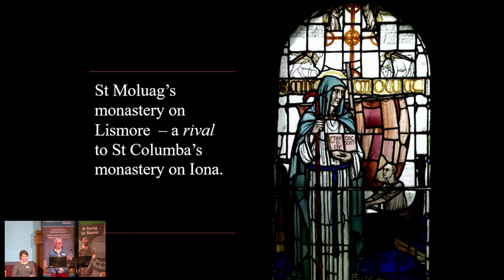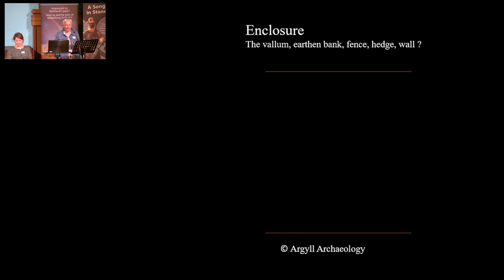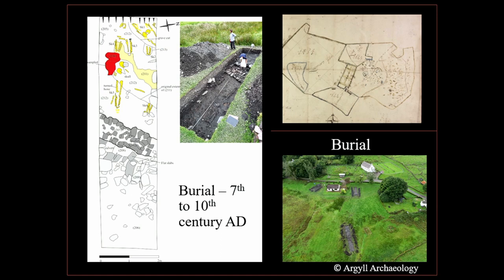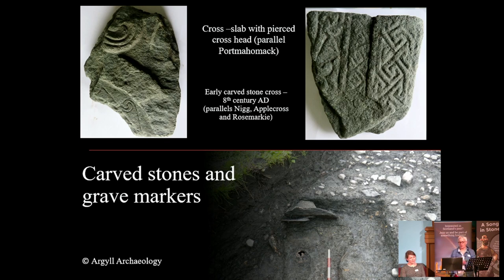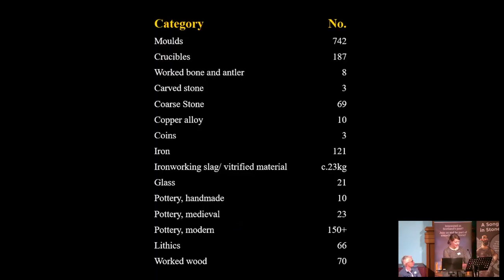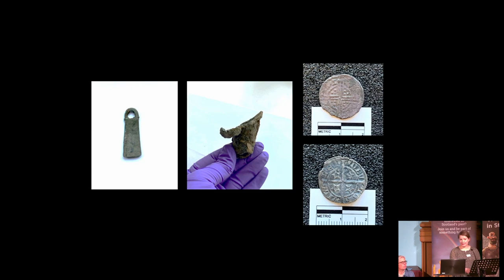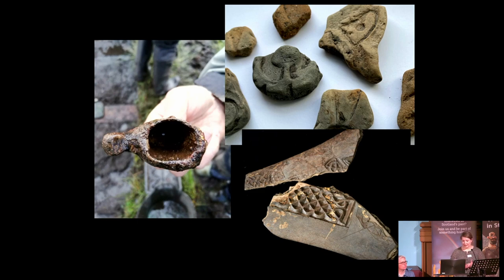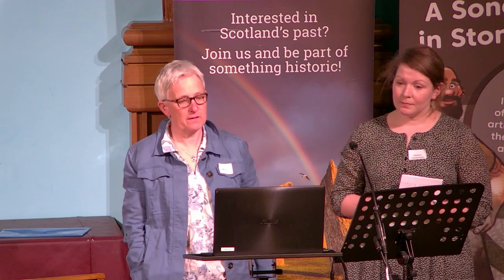St Moluag's Monastery on Lismore - a Rival to St Columba's Monastery on Iona | ARP 2023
Community excavation on Lismore has identified an Early Christian monastic site which includes an enclosed cemetery, one oval stone building and evidence for a specialised craft workshop area in which fine pieces of jewellery and other intricately decorated objects were made, antler was worked, leather was embossed and stone was carved.

Dr Clare Ellis runs Argyll Archaeology, a commercial archaeology business– 20 years of digging mainly in Argyll – 5 seasons running the excavations on Lismore, committed to getting Lismore written up and published – funded by Society of Antiquaries to run the dig on Lismore on a number of occasions.

Dr Gemma Cruickshank is an artefact specialist and manages the post-excavation service at National Museums Scotland. She has a particular interest in the evidence for later prehistoric and early medieval metalworking and other crafts.

This recorded talk took place on Saturday 27th May 2023, at Augustine United Church and was chaired by Sam Mills, Council Member of the Society of Antiquaries of Scotland.

The Fellows of the Society of Antiquaries of Scotland are an essential part of our organisation and today there are over 2,500 Fellows across the world. Our Fellows are a group of people with one common passion – the past. The majority are based in Scotland and across the UK, along with a growing number from continental Europe and overseas.